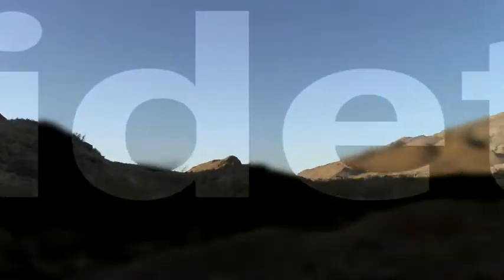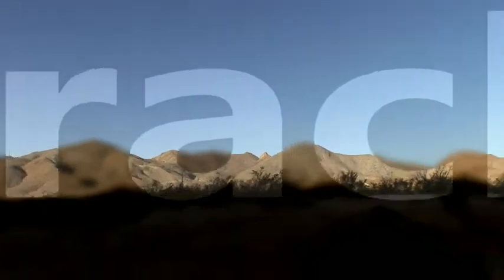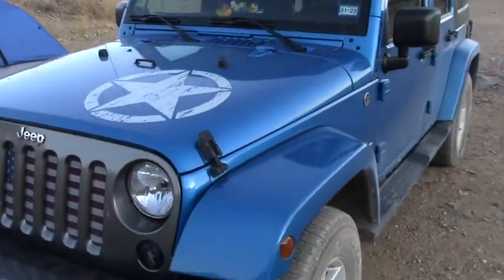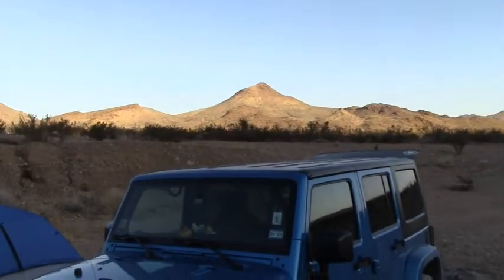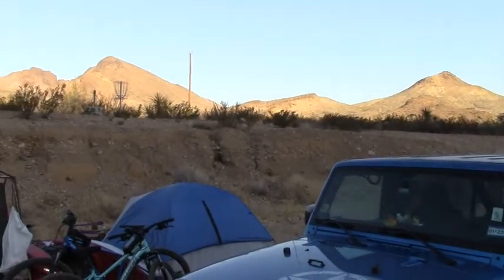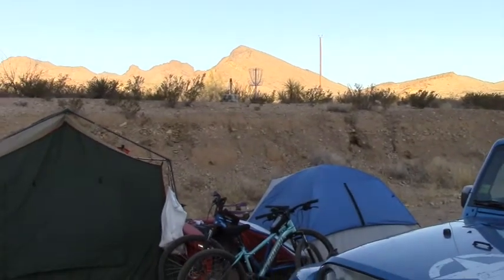Get Sidetracked Like This In Big Bend, Texas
Got Sidetracked overland camping near, and playing in, Big Bend National Park mid March, 2022. We used our mountain bikes quite a bit, used the kayaks once when we set in an paddled upstream to the Hot Spring, used the Jeep on a few trails and mountain passes that were fun too.

As you see in this video, we brought a lot of toys and crap for two people. That Jeep was loaded to the hilt.

Terlingua Ranch Lodge Campground was great. We primitive camped at the lower area, and wheeled up the Christmas Mountains Pass from there. The end of that trail is AMAZING.

We loved the Balanced Rock Trail, and went behind it to a smaller li'l balanced rock that was really fun to get to.

Another highlight was The Window Trail with its canyon and waterfall at the end. Too bad the flow of water was nonexistent. Does it ever flow these days?